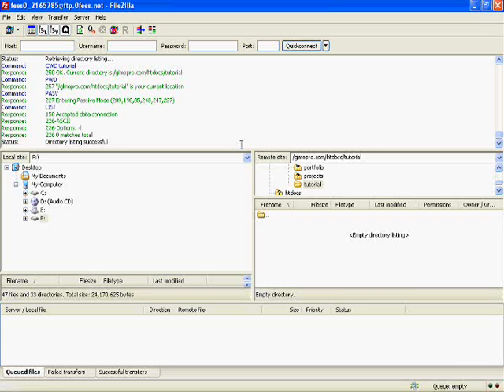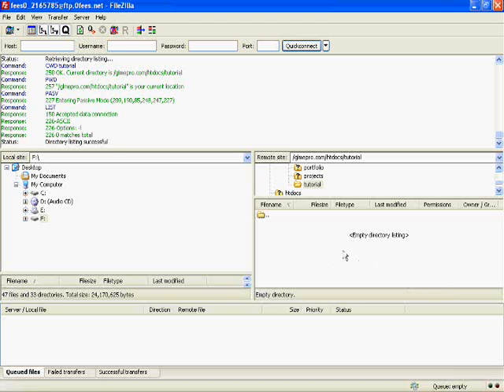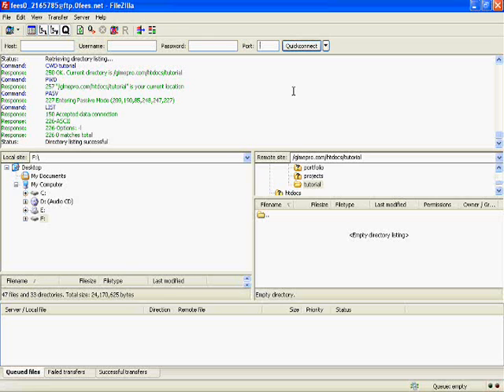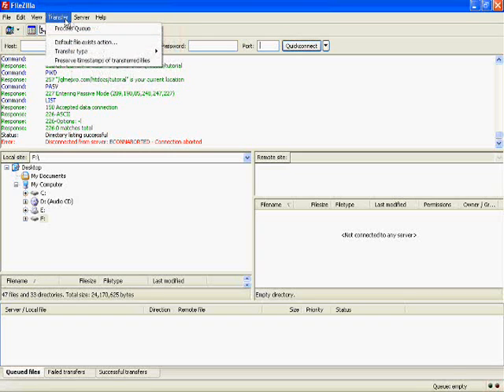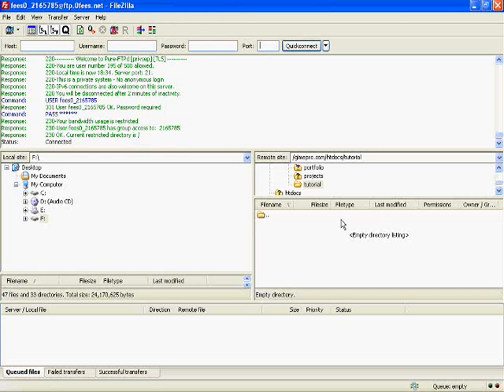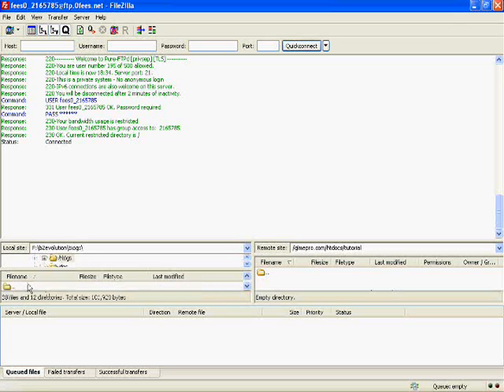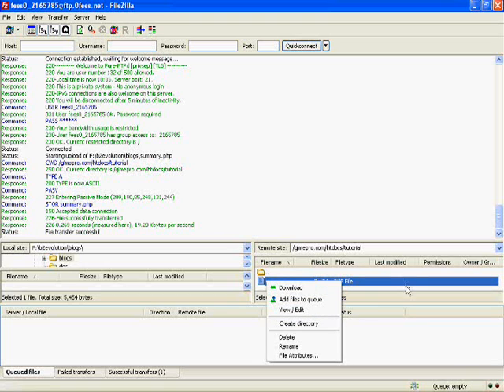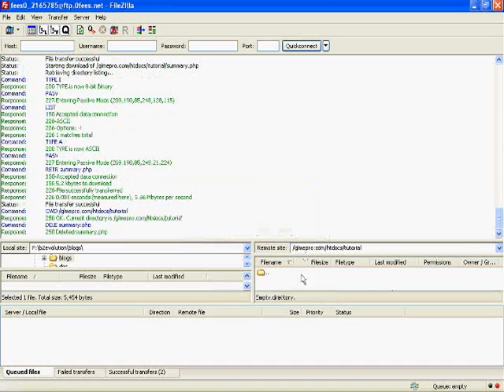01. Using Filezilla (FTP)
This tutorial will teach you a basic way of using Filezilla to upload, download and delete files from a web server.